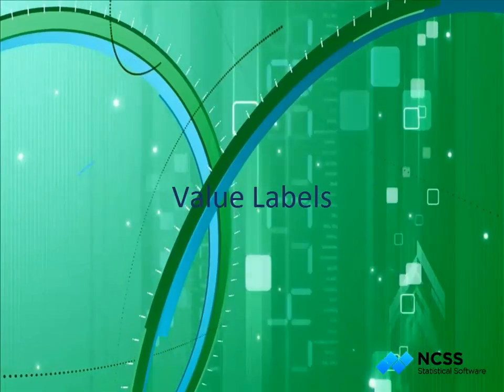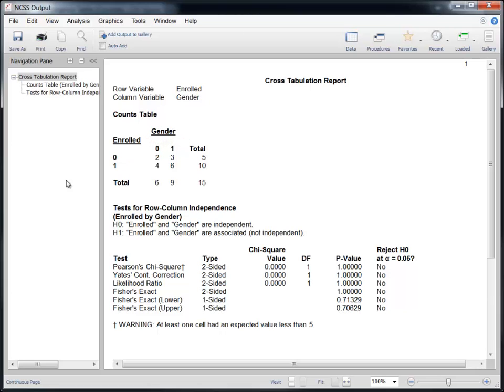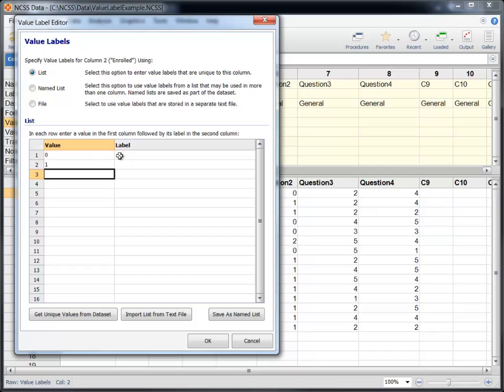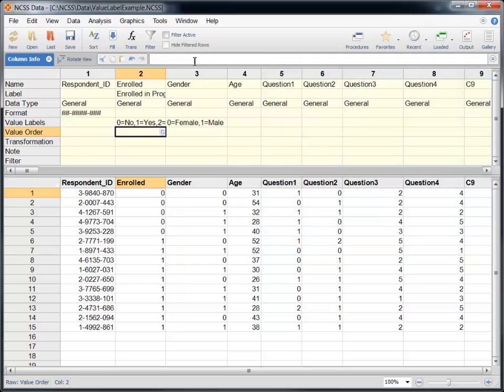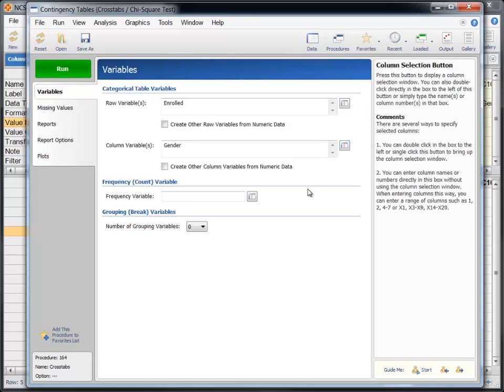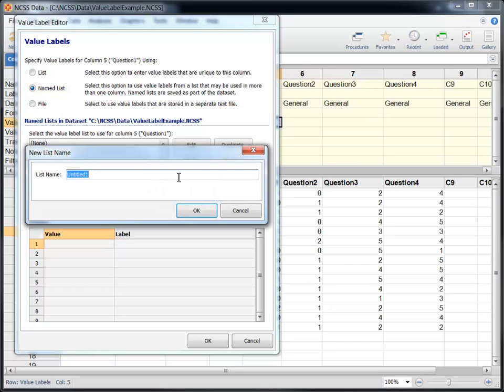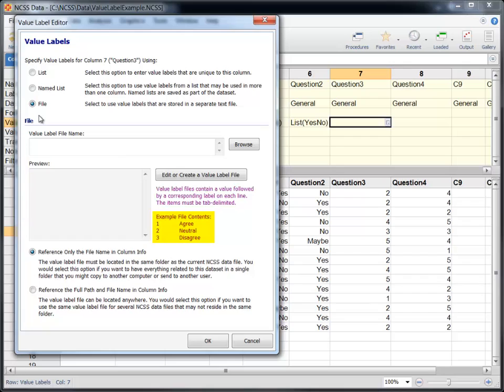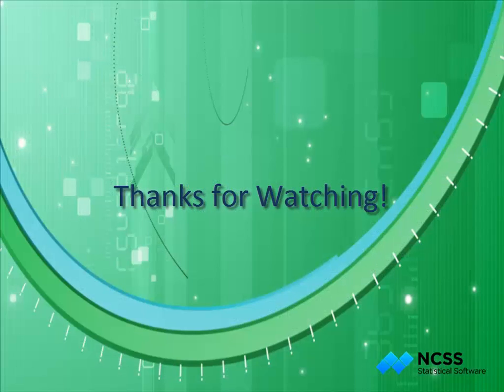Using Value Labels in NCSS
Welcome to this tutorial on using value labels in NCSS. In this tutorial we'll explain what value labels are, how to create them, and how to use them in reports and plots. The example dataset we'll use contains responses to a survey from 15 individuals, along with some personal information.

Value labels can be displayed in reports and plots in place of the actual data values to make the report easier to interpret. For example, you might be tabulating survey data such as that in our example dataset in which the values "Yes" and "Male" were coded as a 1's and "No" and "Female" were coded as 0's. The resulting tabulation report would be much more readable if "Yes", "No", "Male", and "Female" were displayed rather than 1's and 0's. One way to accomplish this would be to generate a new data column, replacing the 1's and 0's with "Yes", "No", "Male", and "Female", but a simpler approach would be to use Value Labels.

Value labels are easy to create using the Value Label Editor tool. Click in the column for which you would like to enter the value labels, and then load the Value Label Editor using the Data menu. Alternatively, open the Column Info Table, select the cell with the value labels heading that corresponds to the appropriate column, and then click on the small button at the right side of the highlighted cell to load the tool window.
Value labels can be specified for a column using a simple List, a Named List, or using a Value Label Text File. We'll explain each method in this tutorial.
The list is the simplest method for inputting value labels. Use this option to enter value labels that are unique to a single column in the dataset. In the table on the Value Label Editor window, simply enter values in the first column and corresponding labels in the second column. You can click the Get Unique Values button to quickly fill in the list of unique values for the selected column. Once the values and labels are entered, click OK. The Value Label Editor will return a properly-formatted value label list to the Column Info Table.

You can enter and edit value labels directly on the Column Info Table using the syntax value equals label, with pairs separated by commas. If you are using a computer language setting other than English that uses a comma as the decimal symbol, then the list should be separated by the computer's specified list separator which is usually a semicolon. If a value or label includes a space, you should enclose the entire value or label in double quotes. At any time you can reload the Value Label Editor to edit the value labels.

You can show the value labels directly on the Data Table using the display option in the View menu. The label associated with each value will be displayed instead of the value itself. The underlying data values, however, are not changed. For example, when you use the copy function on cells that display value labels, the actual values, not the labels, will be copied. If you edit a cell in a column displaying value labels, you should enter the value, not the label.

Now that we have created and associated value labels with columns on the dataset, we still need to activate them using the procedure window prior to generating a report. If they are not activated, they won't be displayed in reports and plots even though they have been entered on the Column Info Table. To activate the value labels, click on the Report Options tab on the procedure window and change the selection for Value Labels from Data Values to Value Labels. As a side note, the same type of thing must be done here to activate column labels in the report. Let's go ahead and activate those as well.
With the value labels activated, let's now run the procedure to generate the report. As you can see, it's much easier to interpret this report with value labels added.

As I mentioned earlier, there are two other ways to enter value labels for use with a dataset. The named list is particularly useful when you want to use the same value labels in more than one column. The named list is the same as the simple list, except that it is referenced on the Column Info Table by its name, not its content. If you change the values or labels in a named list, the changes will apply to all columns that use it. Named lists are stored as part of the dataset.

The third method to associate value labels with a data column is to use a value label file. To label values in a column using a value label file, select File on the Value Label Editor window, and then click Browse to select the value label file located on your computer or network. The file name and path will be displayed in the File Name box. Select how to reference the file and click OK. The editor will return an appropriate reference to the value label file in the Column Info Table.